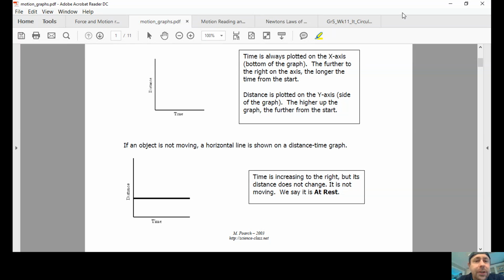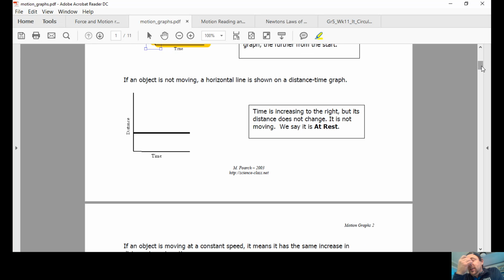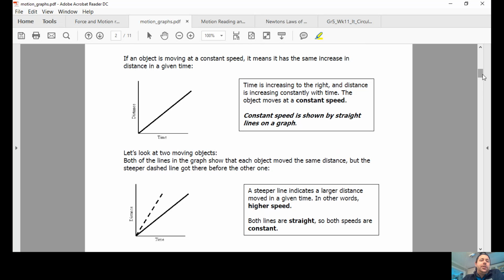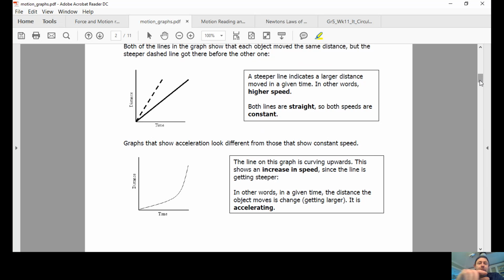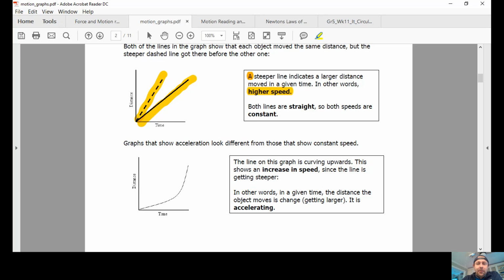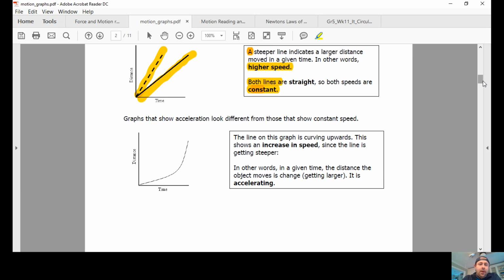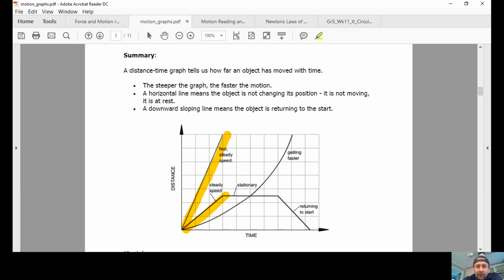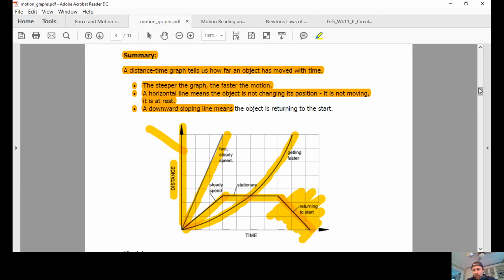Feb 22 Distance Models